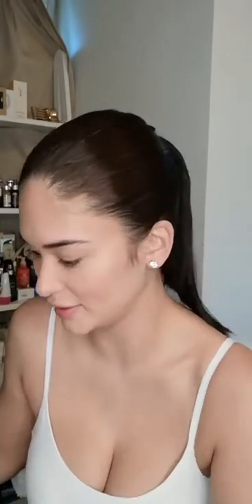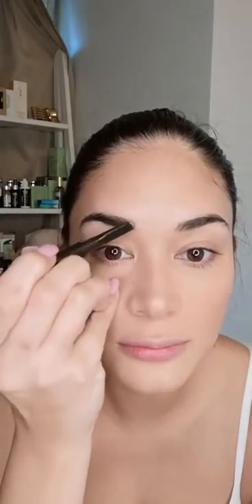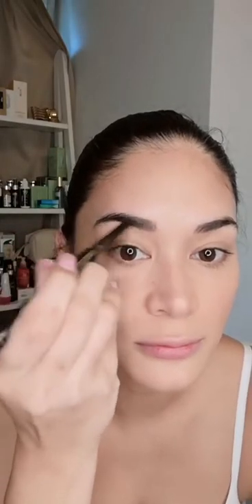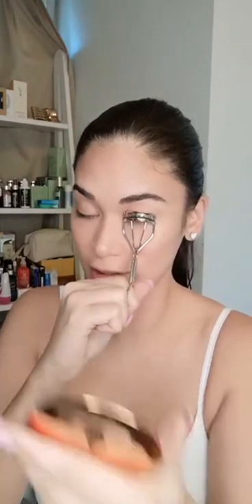Miss Universe Pia Wurtzbach's MakeUp Tutorial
This make up tutorial fits all men and women alike. If you know what I mean!